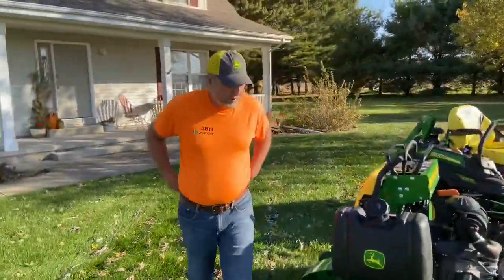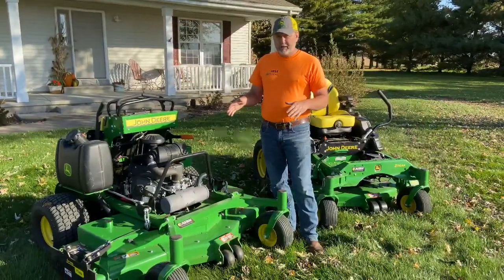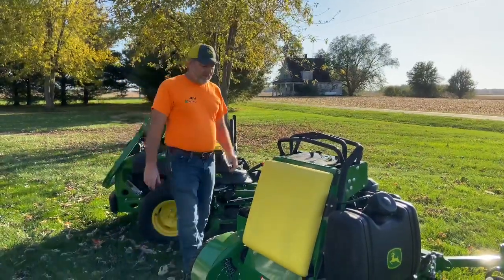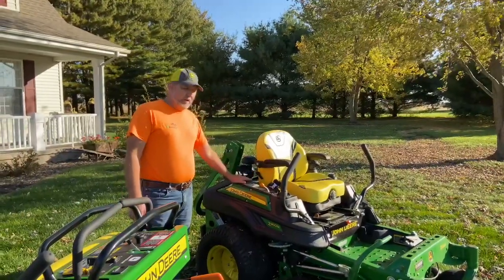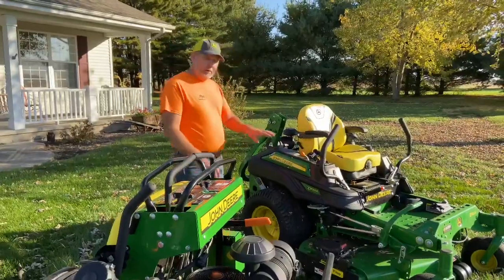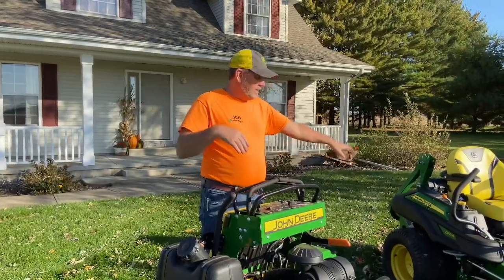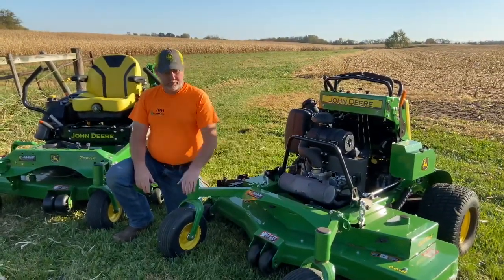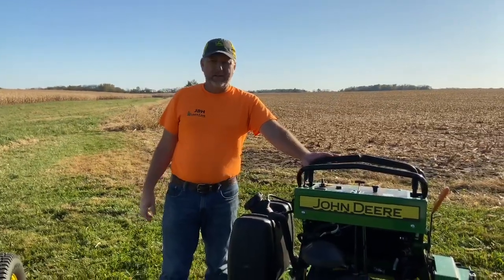Why We Have a Stand On Mower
Our review of using a stand on mower for the past year. Why we bought it and what we’ve experienced. Plus a little demo of hillside mowing on a stand on. Featuring our John Deere Quik Trak 661R and our new John Deere Z950M.